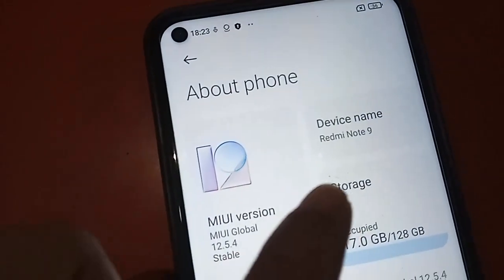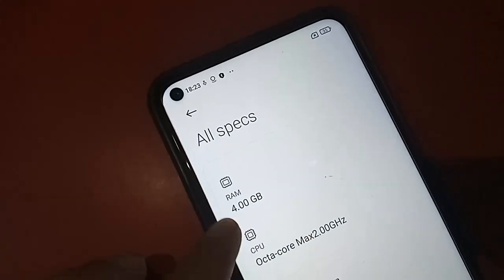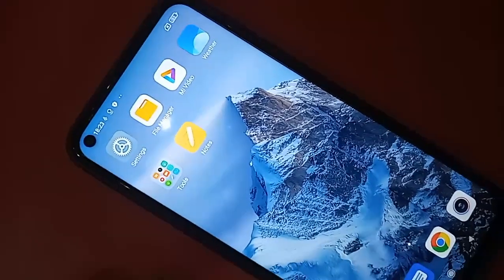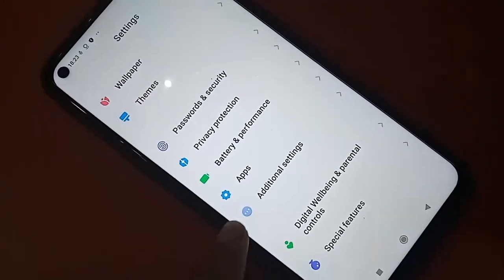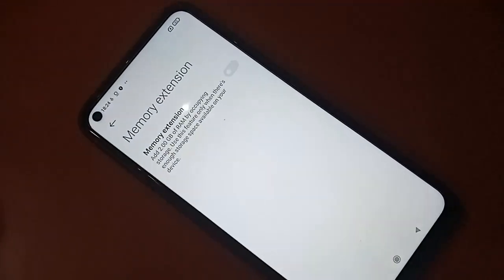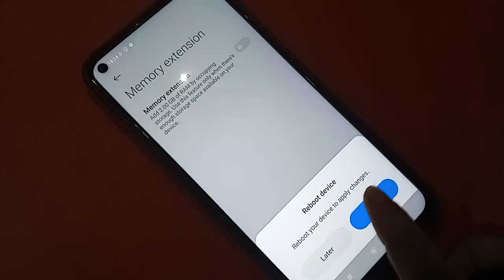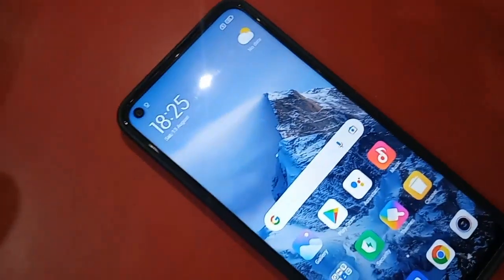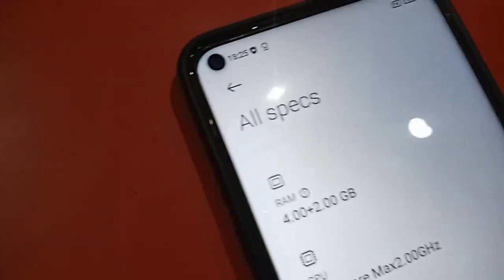Redmi note 9 Extended Ram // Phone Ram increase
many people of you want to say how to enable memory extension in redmi note 9 phone. now today i will show you how to enable memory extension in redmi note 9 phone.